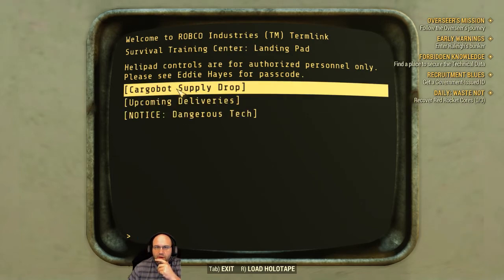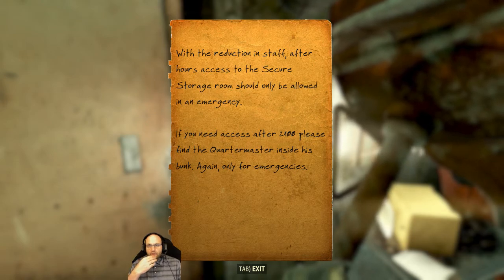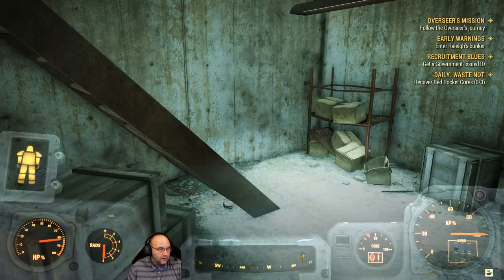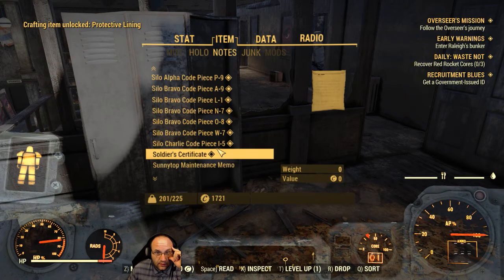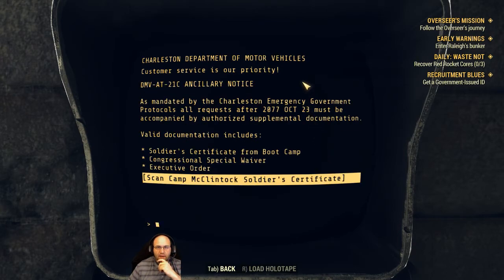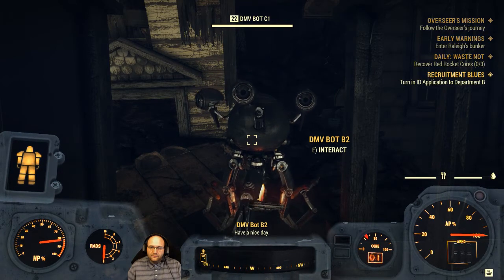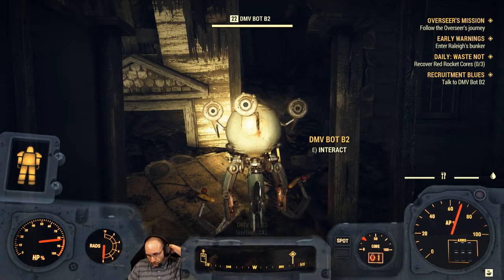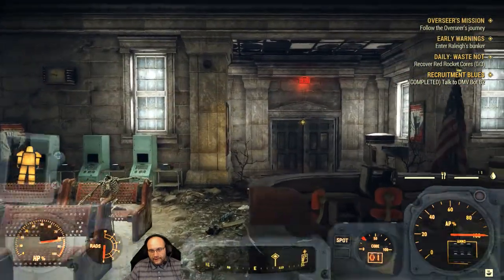Let's Play Fallout 76 Episode 156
Hello and Welcome to my PC gameplay in Fallout 76!
You can catch my live stream every day from 12 Est to 8 Est